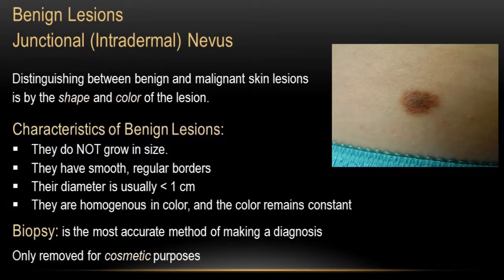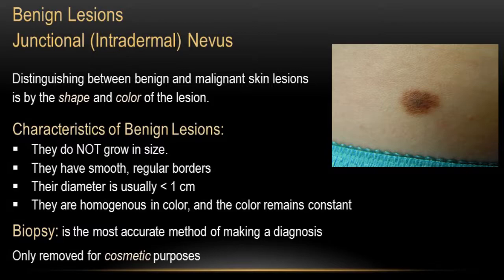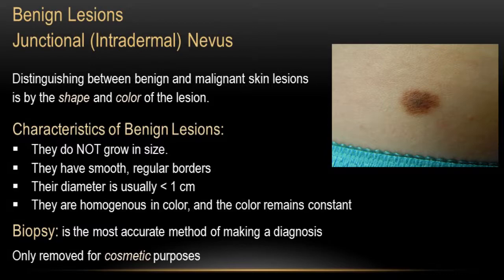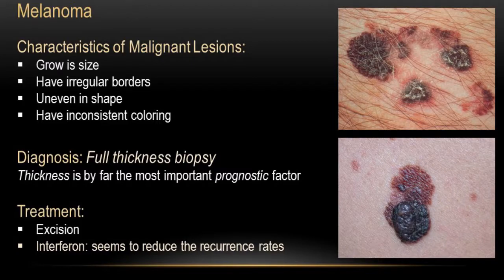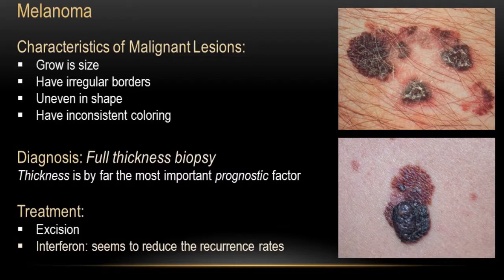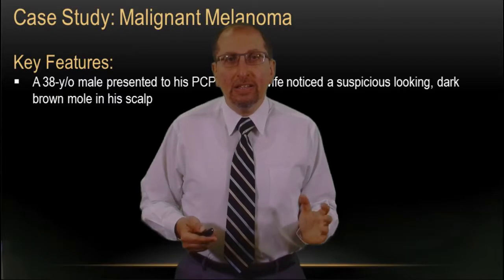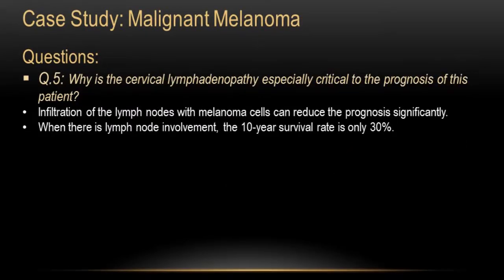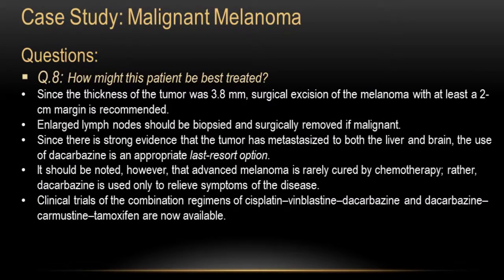Malignant Melanoma and Case Study